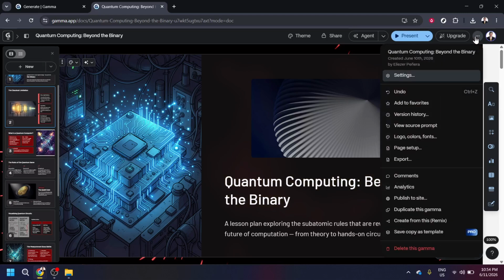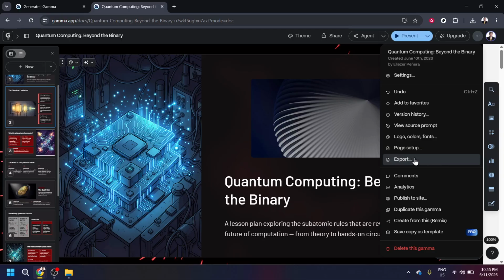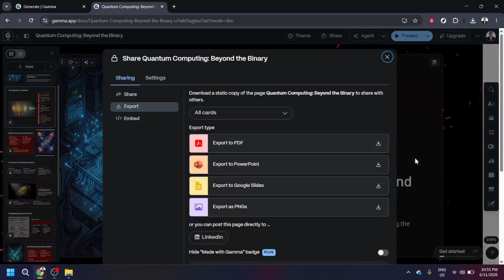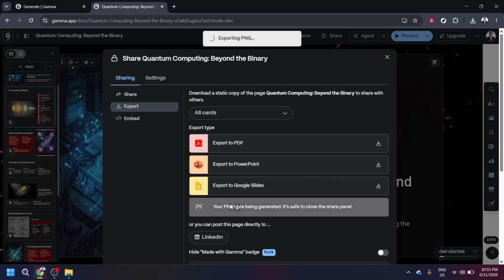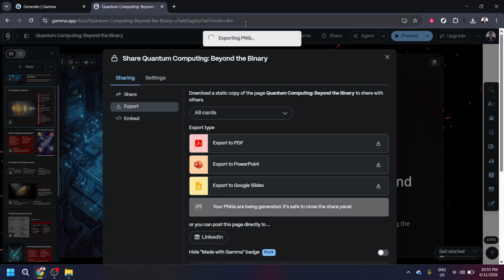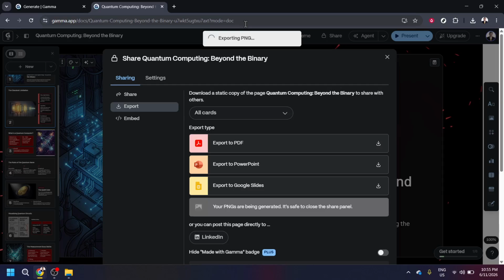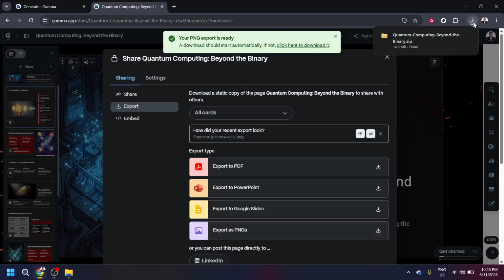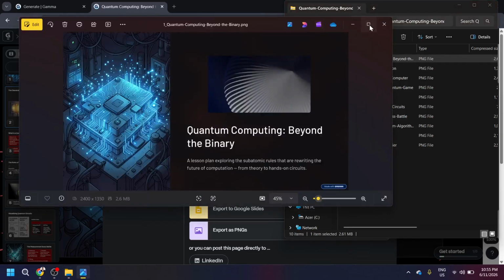How To Download in PNG From Gamma App (Full Guide 2026)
In this video, we discuss how to export PNG from Gamma app, showing you the exact steps to download transparent PNGs from your Gamma presentations. We cover the process of exporting slides as PNGs with transparent backgrounds, and explain how to use the Gamma export feature to get individual slide elements for your designs.

00:00 Introduction and Problem Statement
00:34 Demo of Exporting PNGs from Gamma
00:50 Locate the Three-Dot Menu Icon
01:17 Select Export from the Dropdown
01:30 Choose Export as PNGs Option
01:42 Wait for PNG Generation
02:11 PNG Export Ready Notification
02:26 Open the Downloaded Zip File
02:38 Encouragement to Try the Method